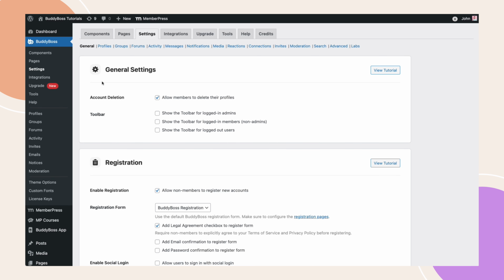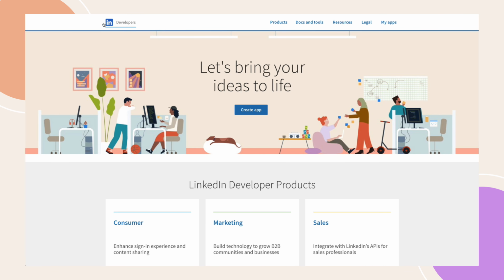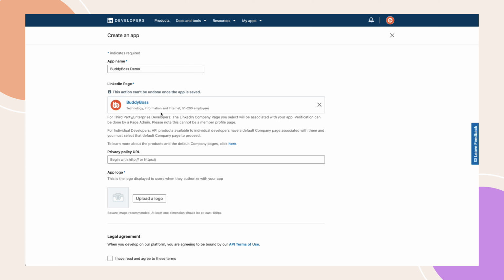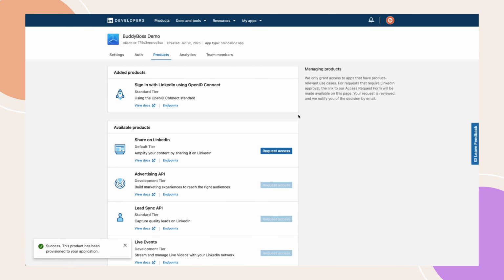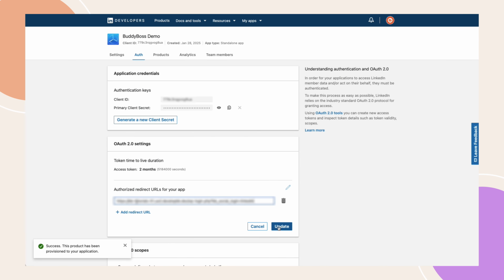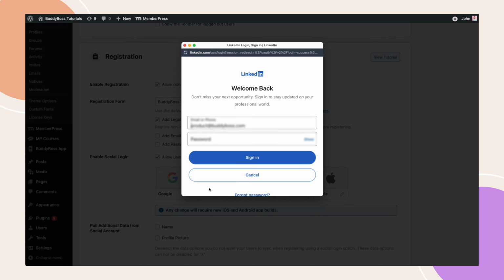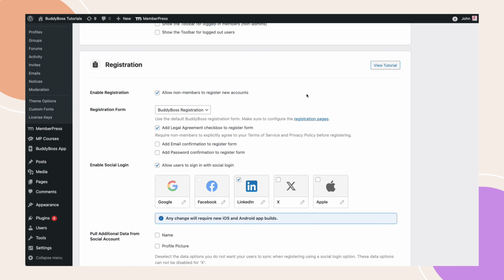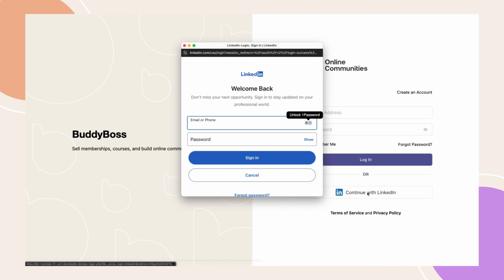How To Set Up LinkedIn Social Login with BuddyBoss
Want to make user login easier on your BuddyBoss site? Enable LinkedIn Social Login! This tutorial will show you the full process, from creating a LinkedIn app to integrating the login with BuddyBoss. Watch now for a step-by-step guide!

Timestamps:
00:00 Intro
00:17 Enable Social Login Feature
00:43 Create App on LinkedIn
02:14 Configure LinkedIn Social Login
03:20 Outro